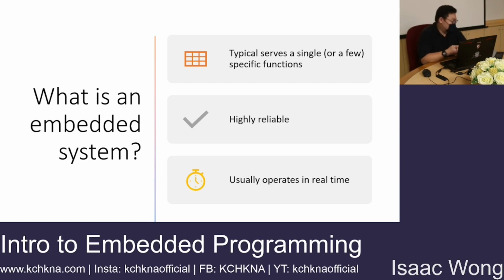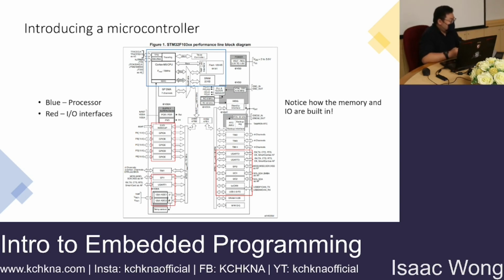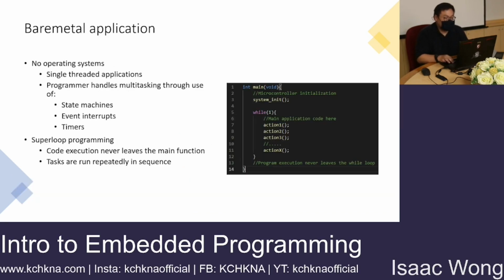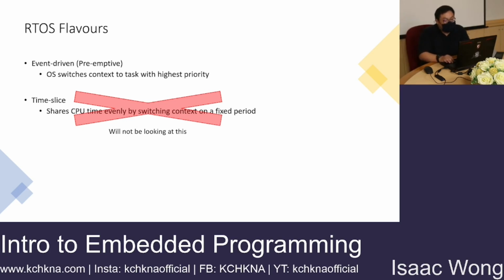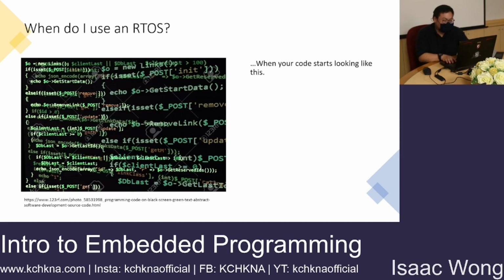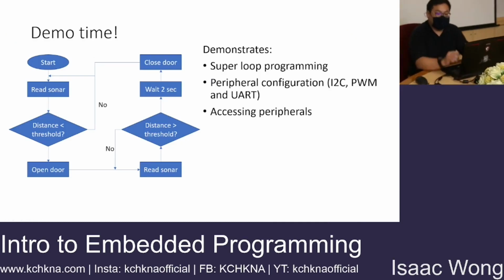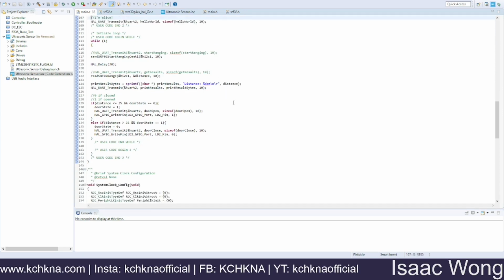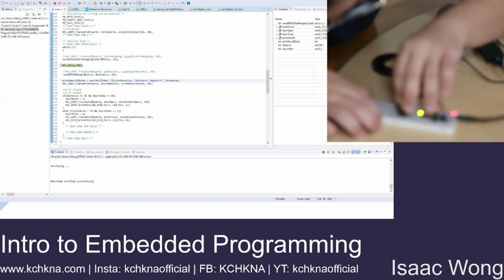Intro to Embedded Systems Programming--World Expert Series by KCHKNA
Expert Isaac Wong from NTU Singapore introduces embedded programming as well as showing you how to get started with microcontrollers.
Isaac Wong has developed software for spacecraft, among other things!